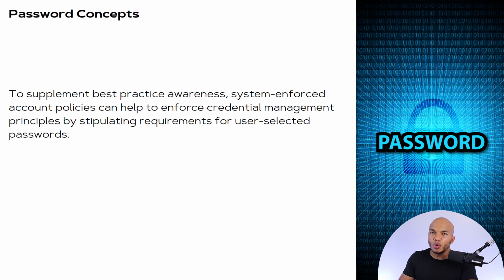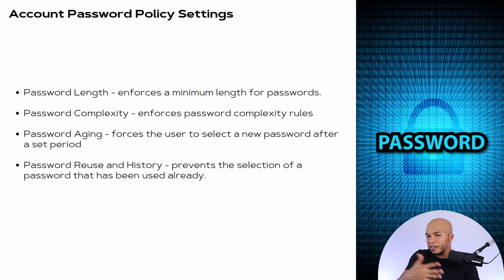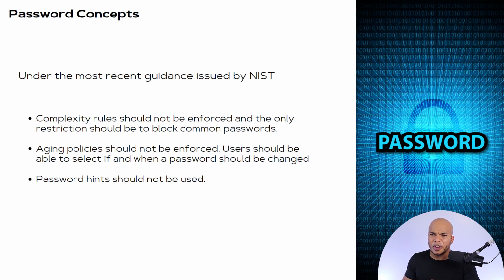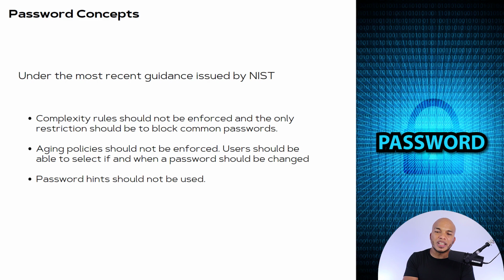Password Concepts - CompTIA Security+ SY0-701 - 4.6